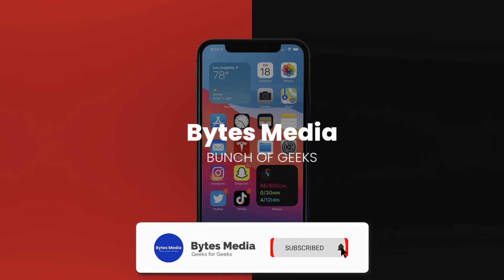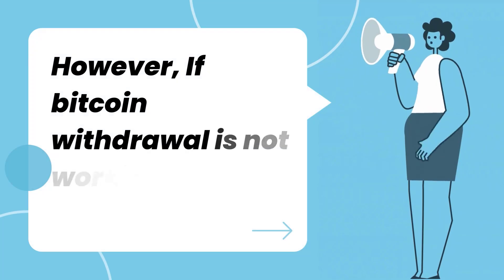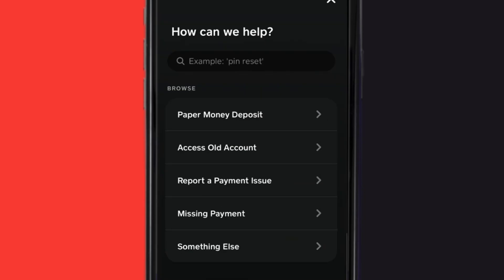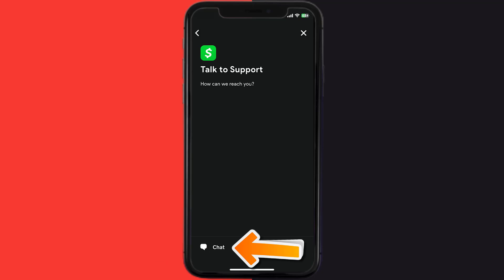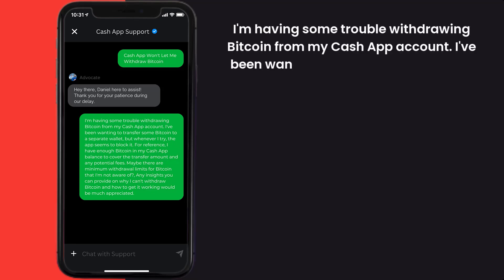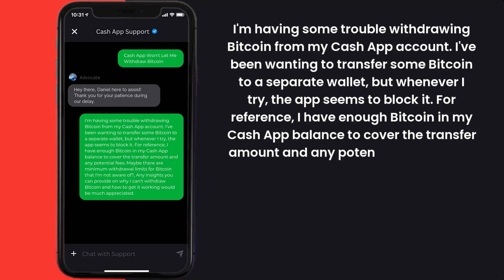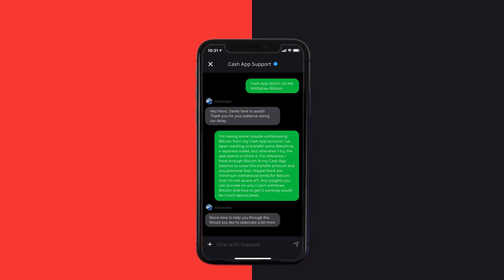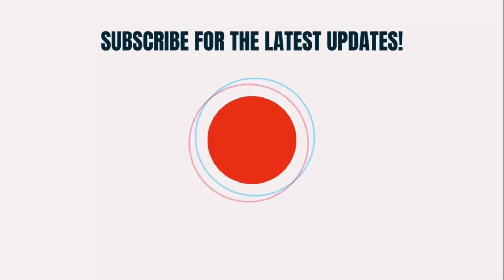Cash App Won't Let Me Withdraw Bitcoin: How to Fix Cash App Won't Let Me Withdraw Bitcoin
In this video, I'll show you How to Fix Cash App Won't Let Me Withdraw Bitcoin. This is the easiest and fastest way to Fix Cash App Won't Let Me Withdraw Bitcoin. Make sure you watch until the end of this video to find out How to Fix Cash App Won't Let Me Withdraw Bitcoin on Android and iPhone. These methods work on Android as well as iOS 11, iOS 12, iOS 13, iOS 15 and iOS 16. Hope you enjoy!

Video Parts:
00:00 Intro: How to Fix Cash App Won't Let Me Withdraw Bitcoin
00:17 Fixing Cash App Not Letting You Withdraw Bitcoin
01:20 Outro: Ending

Topics Covered:
Bytes Media
how to fix
cash app won't let me withdraw bitcoin
cash app bitcoin withdrawal not working
why can't i withdraw my bitcoin from cash app
cash app won't let me buy bitcoin
cash app won't let me sell bitcoin
cash app won't let me send bitcoin
cash app won't let me withdraw money
Cash app wont let me withdraw bitcoin reddit
Cash app wont let me withdraw bitcoin to bank account
Cash app wont let me withdraw bitcoin to my
Cash App